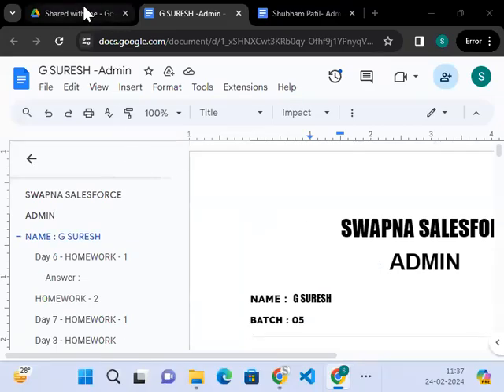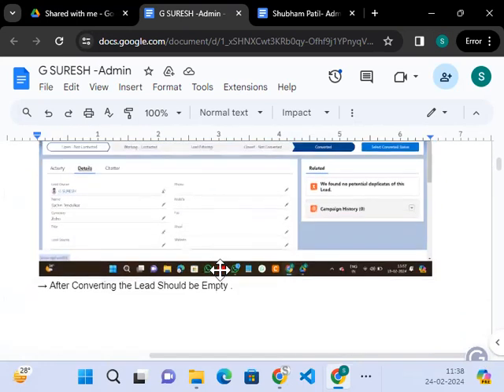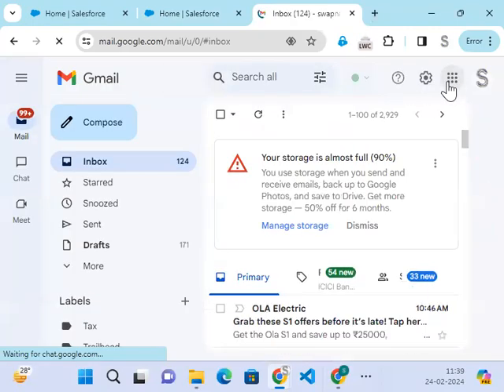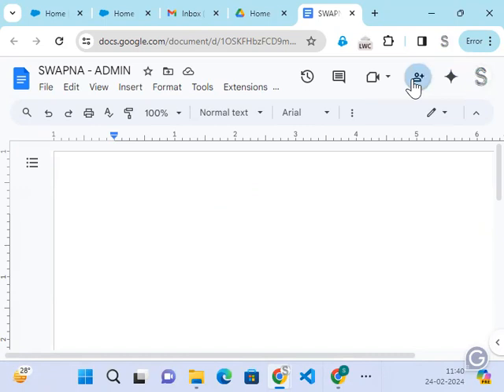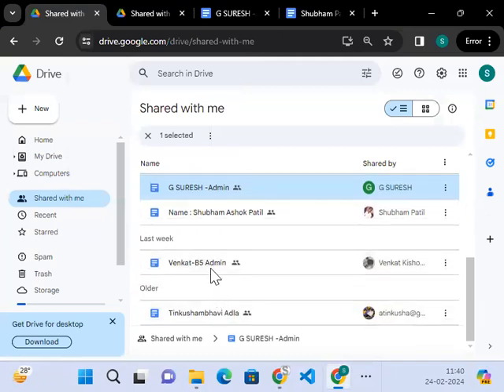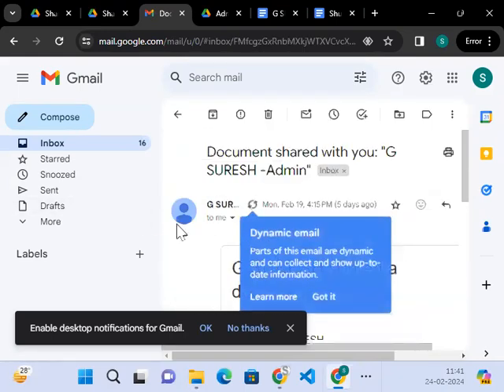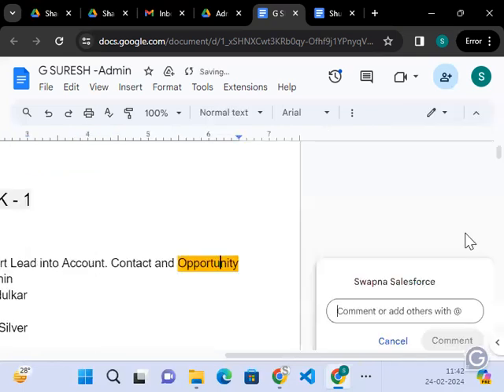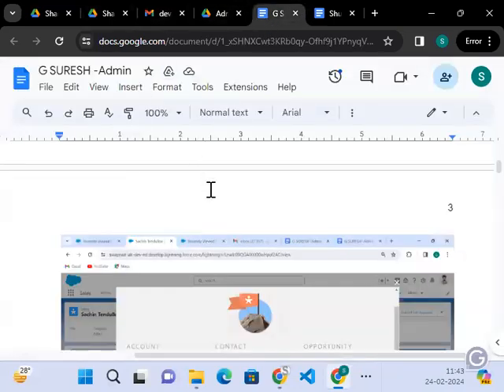00. Submit Home Works, Assignment & Internship | Documentaion |Swapna Salesforce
Realtime Scenario Video 01